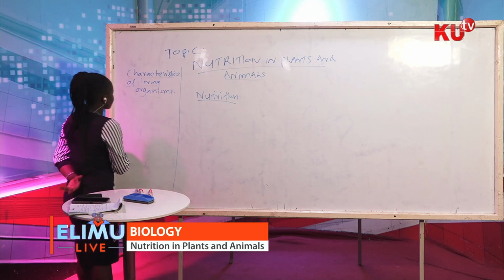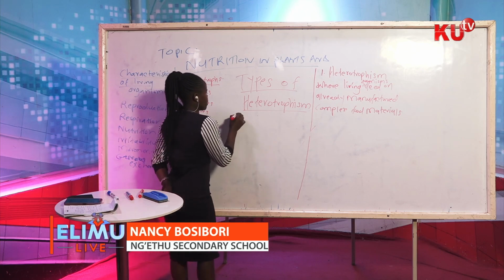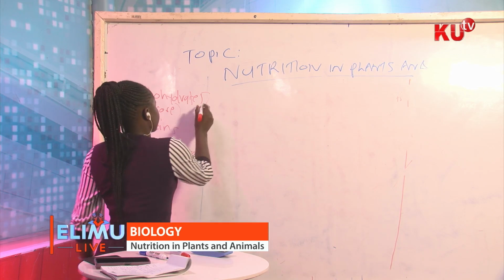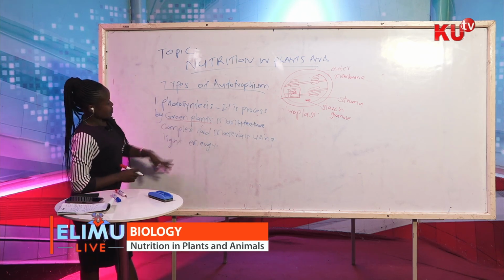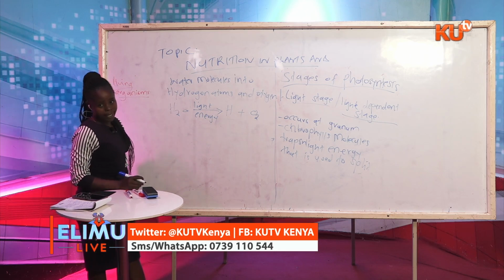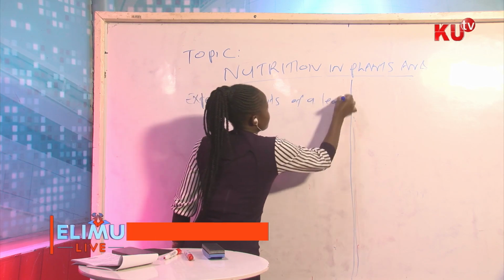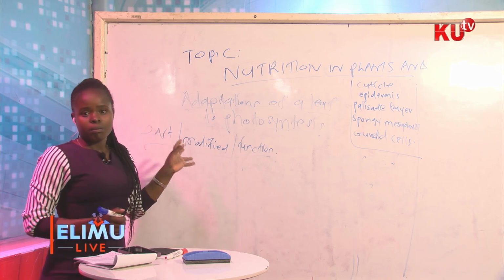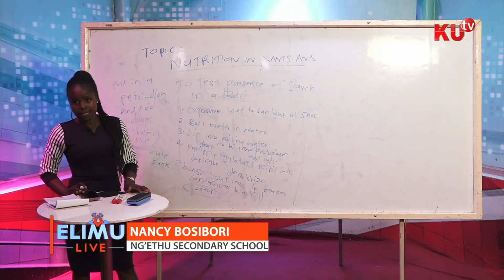Elimu Live || Nutrition in Plants & Animals || Biology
Tr. Nancy Bosibori